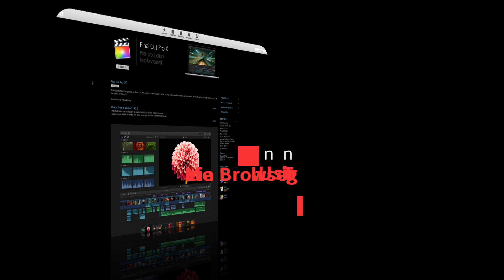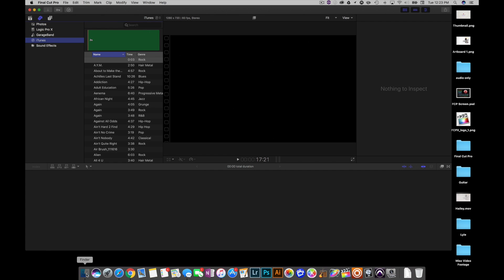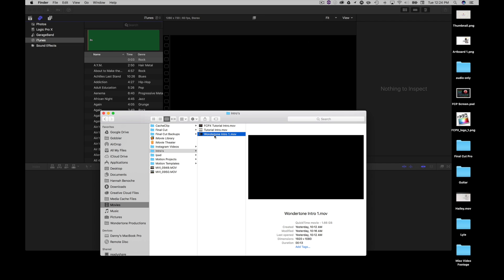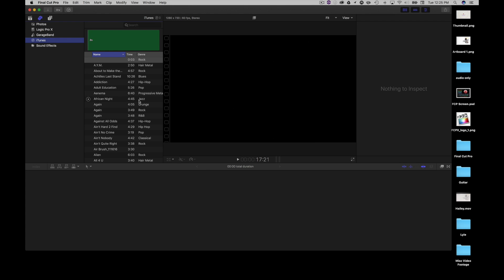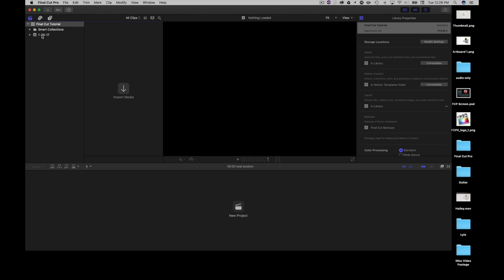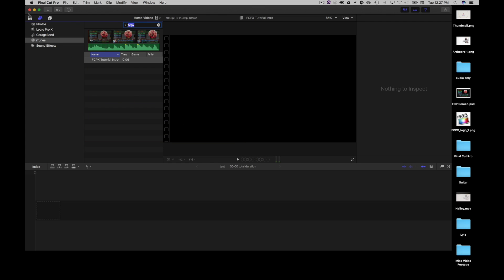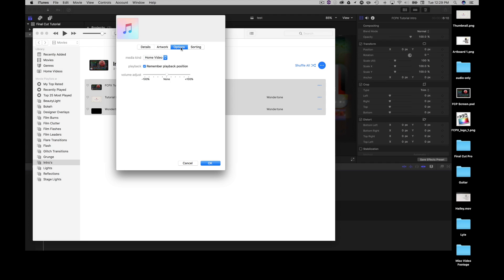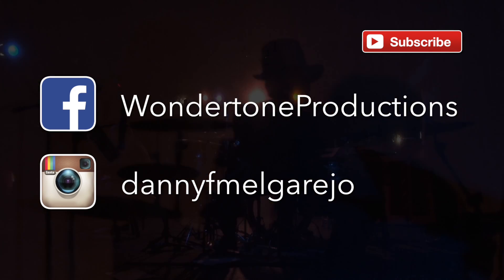Final Cut Pro X 10.3 Tutorial - Access and Preview Videos in Media Browser from iTunes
Final Cut Pro 10.3 debuts a powerful collection of new features for professional editors. A strikingly low-profile interface maximizes work space on any display. The new Magnetic Timeline 2 advances even further beyond traditional, track-based editing with automatic color coding and flexible layouts based on roles. The latest Final Cut Pro release also takes full advantage of the new MacBook Pro with support for the Touch Bar and wide color workflows.

Powerful Media Organization

Today’s video editor deals with more formats and footage than ever before. Final Cut Pro helps you handle it all with ease, offering a streamlined import interface and powerful, metadata-driven ways to organize your media.

After you import media into events in your Final Cut Pro library, clips representing the source media files appear in the browser. A large event may hold many clips.

Clips represent your media, but they are not the media files themselves. The clips in a project simply point to (link to) the source media files on your Mac or storage device. When you modify a clip, you’re not modifying the media file, just the clip’s information in the project. This is known as nondestructive editing, because the changes you make to clips in Final Cut Pro never affect the media itself. Trimmed or deleted pieces of clips are removed from your project only, not from the clips in your library or the source media files on your Mac or storage device.

• Ability to add custom folders of audio files to the Sound Effects browser
• Using ripple delete on audio-only clips no longer disables the selected range
• Audio meters retain custom width after relaunch
• Improves responsiveness when editing very long projects
• Improves performance when exporting H.264 files and changing frame rate
• Exporting ProRes 4444 files with transparency using Compressor creates a correct alpha channel
• Fixes an issue in which adjusting the line spacing of multi-line titles only applied to the first line
• Fixes an issue in which secondary storylines with mixed roles could overlap in the timeline • Fixes an issue that could prevent burning Final Cut Pro projects to DVD via Apple USB SuperDrive

Keywords -

Media Browser
Media Browser